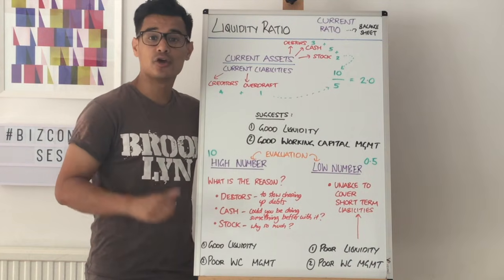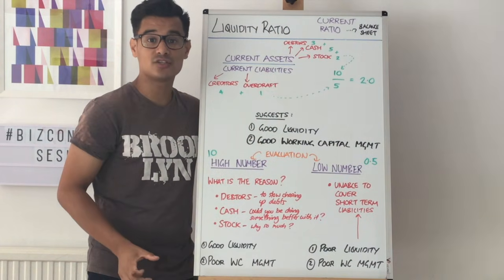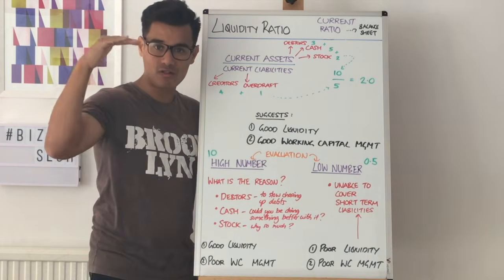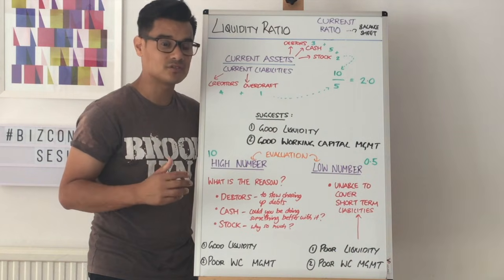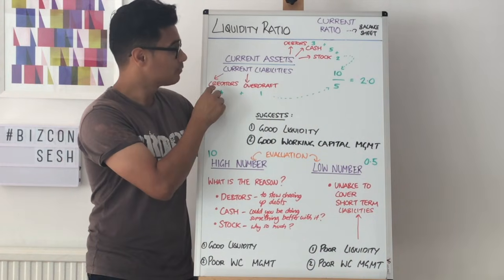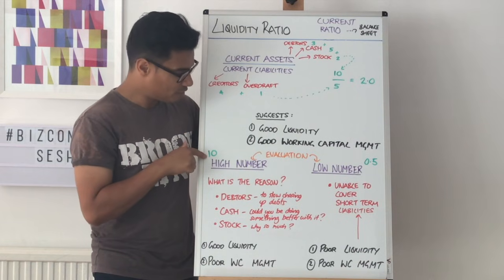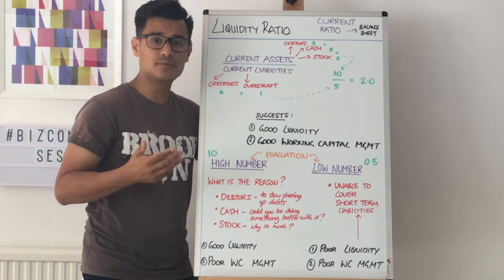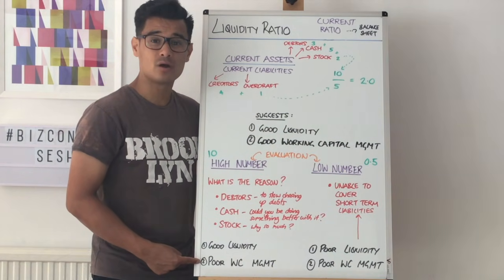Current Ratio - (Liquidity Ratio)